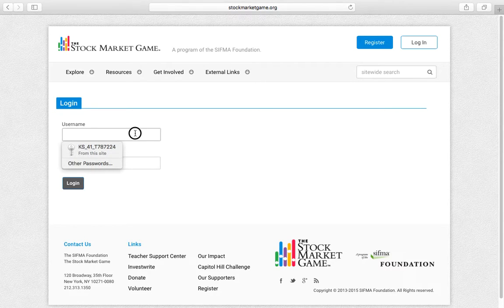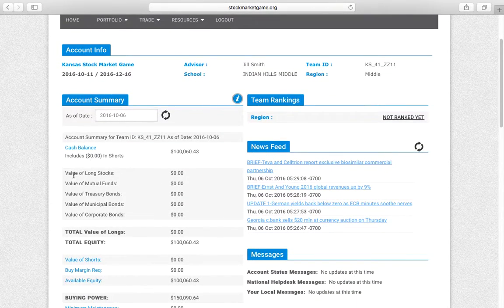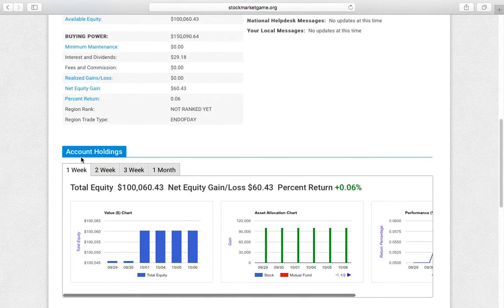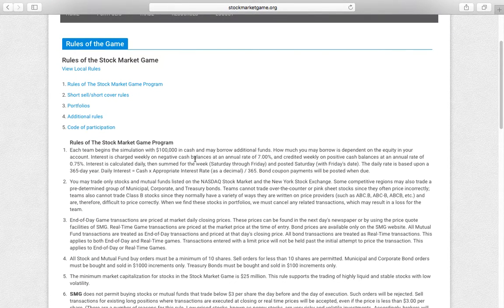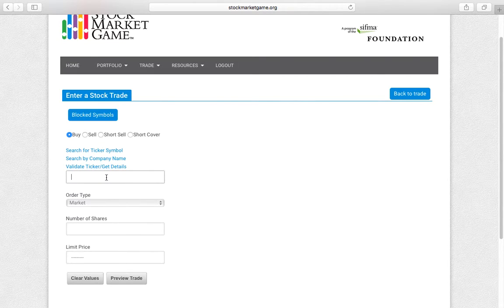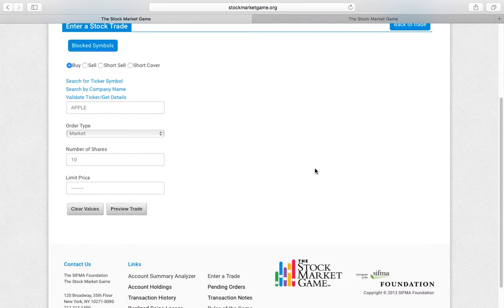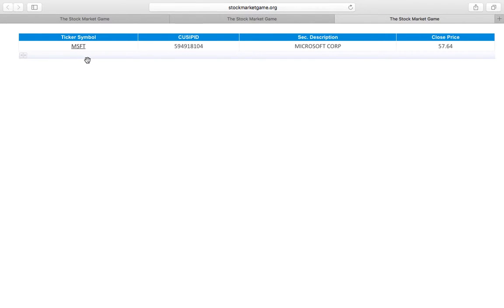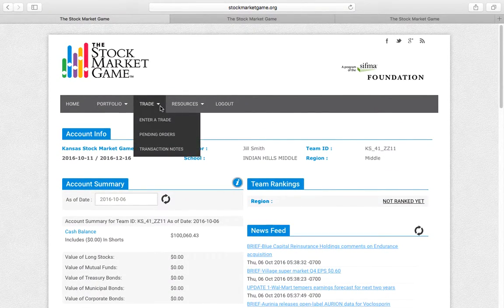Stock Market Game Intro